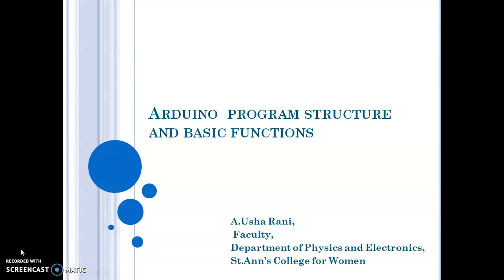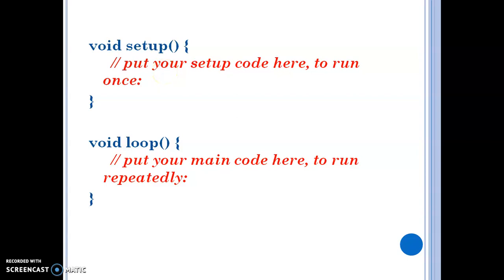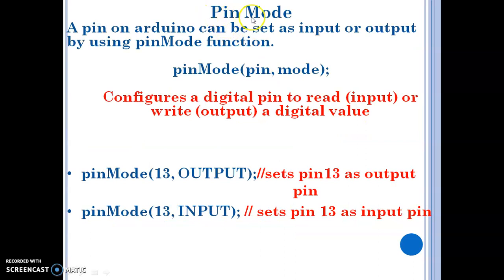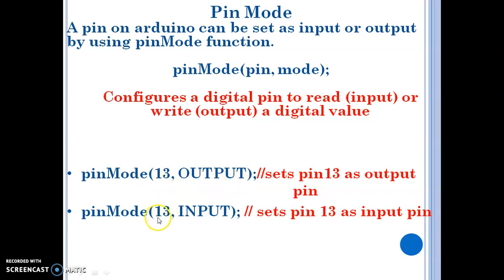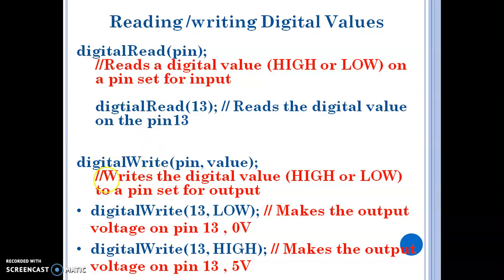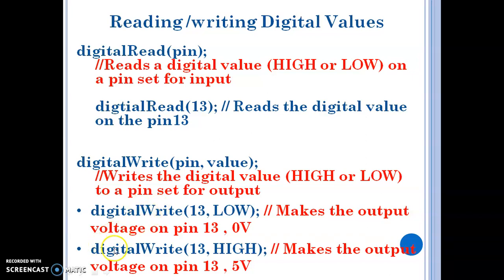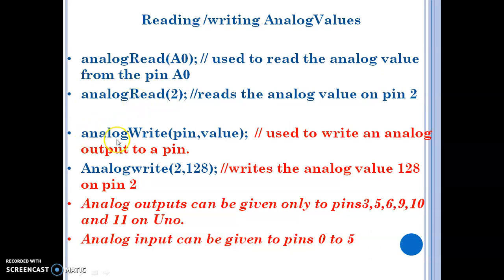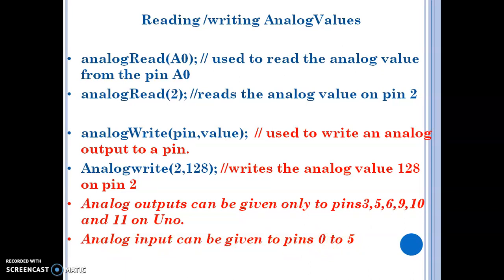Arduino programming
This video explains structure of Arduino program and basic functions